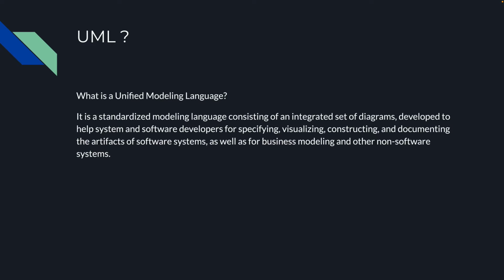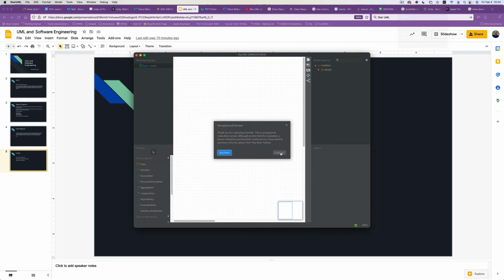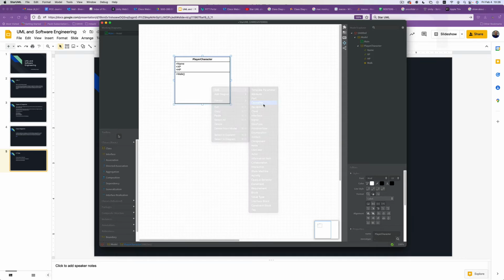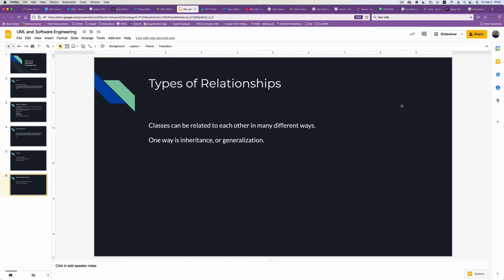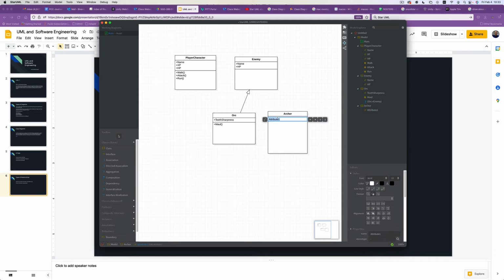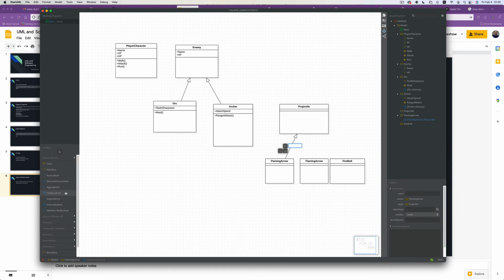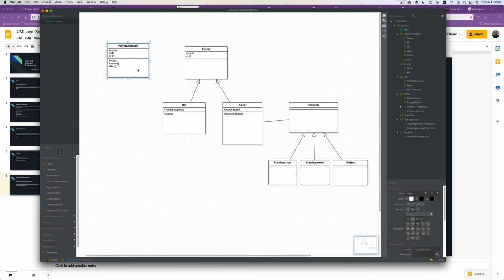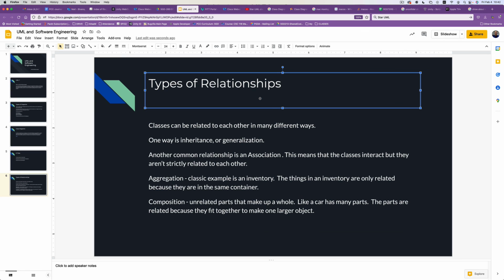SGD 285 220130 Lesson StarUML